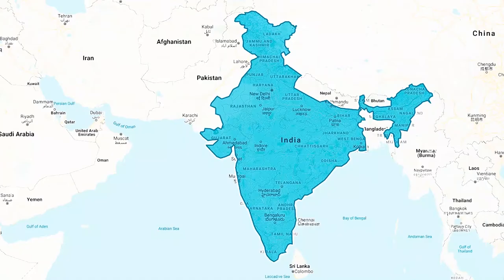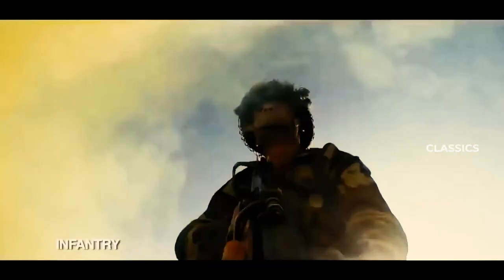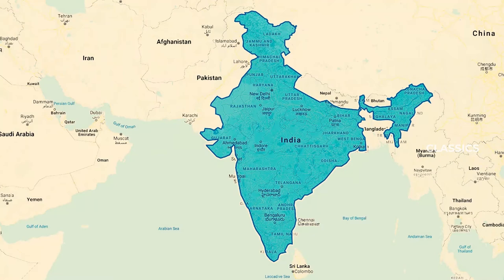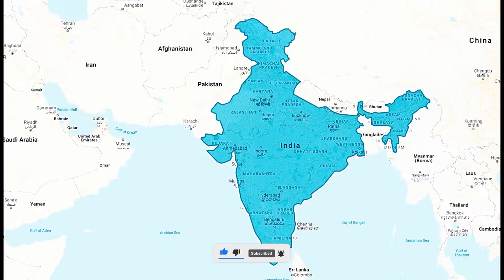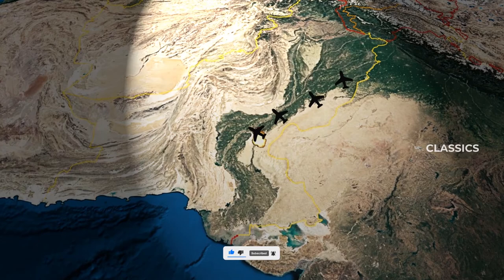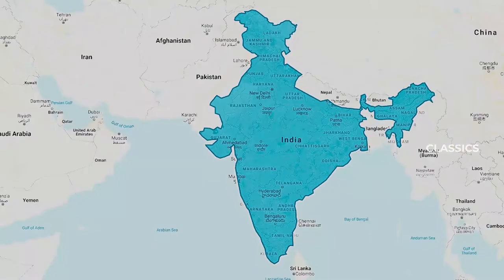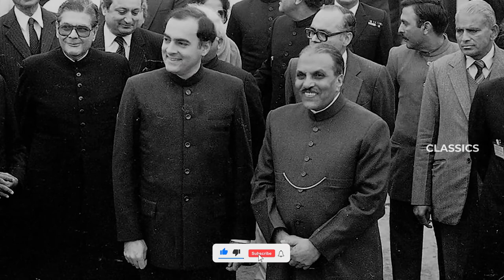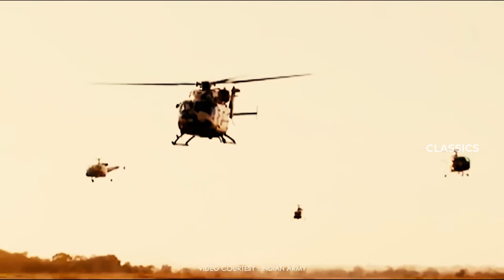Operation Brasstacks | (1986/87)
During 1986/87, in the Rajasthan desert, just a few kilometers away from Pakistan, India conducted a huge military exercise consisting of almost 6 lakh soldiers. What was the reason behind this exercise?

Video Courtesy:
Indian Army